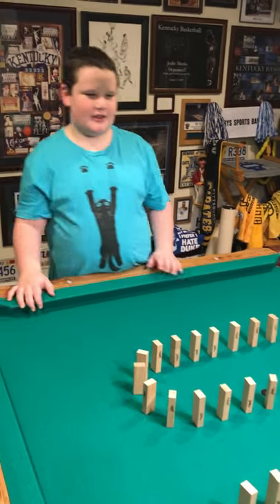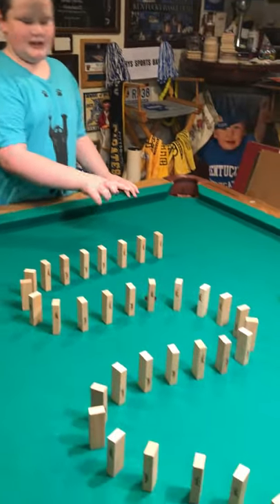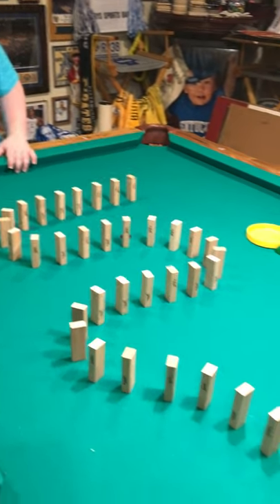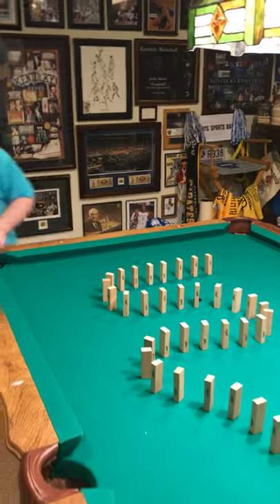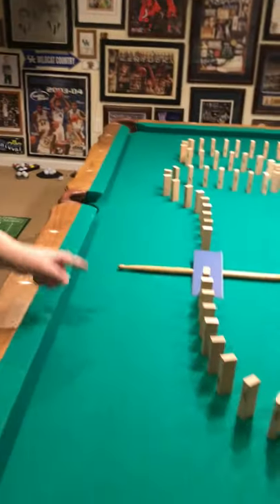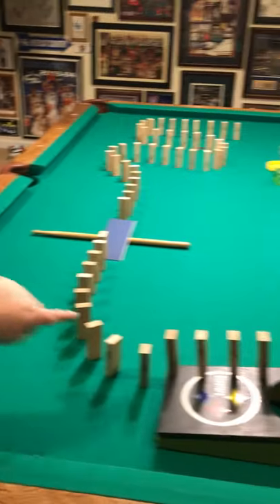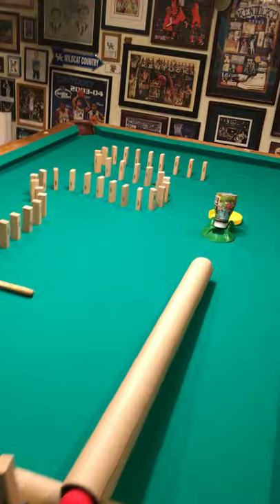CMA Rube Goldberg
The is a demo of my Rube Goldberg Machine.  The problem to solve is feeding the cat.